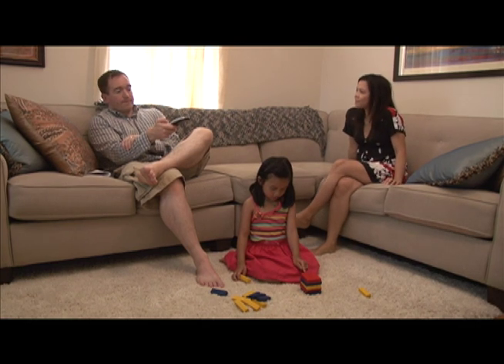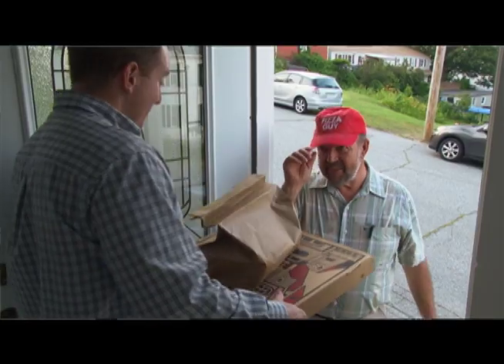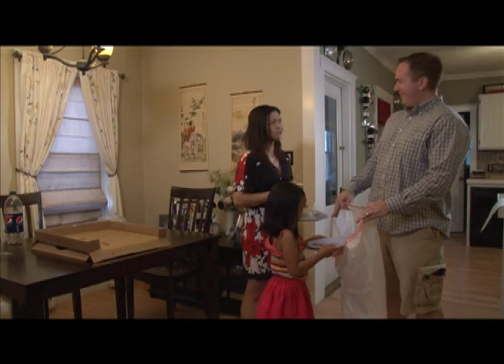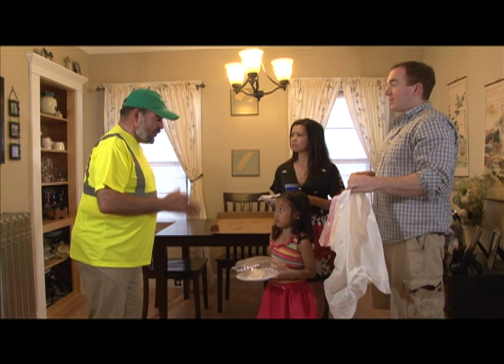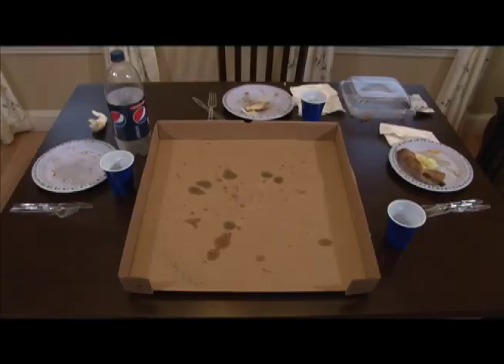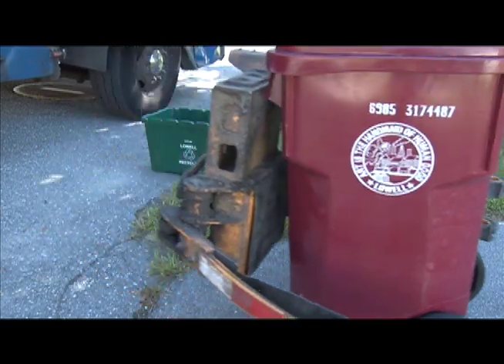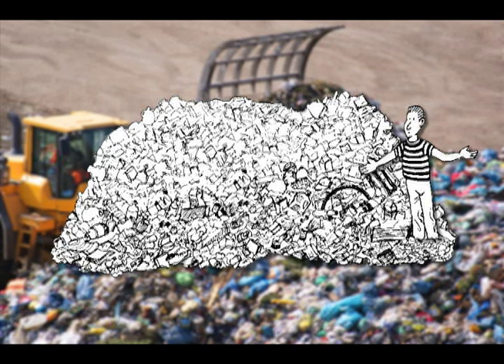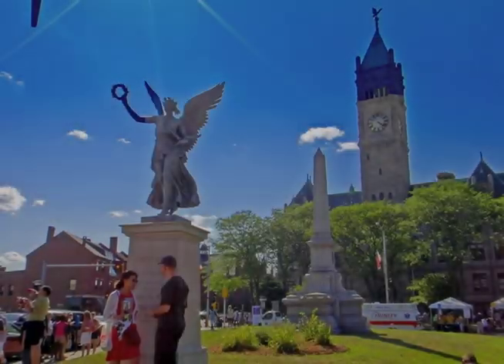Pizza Guy video